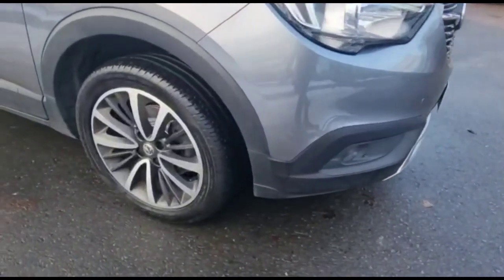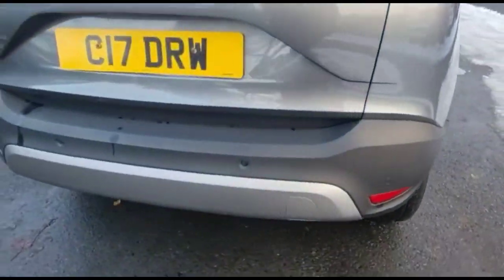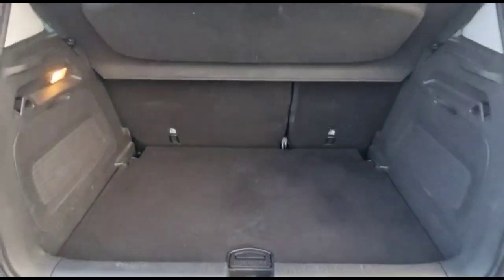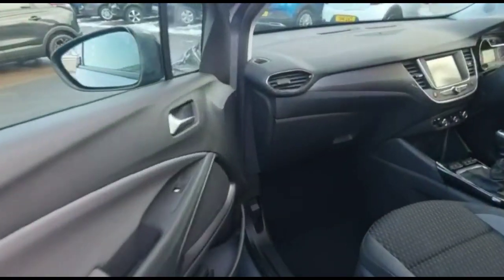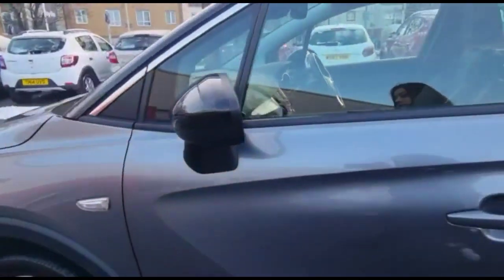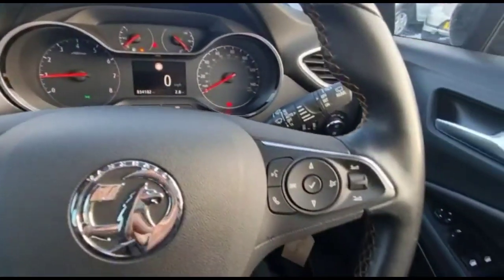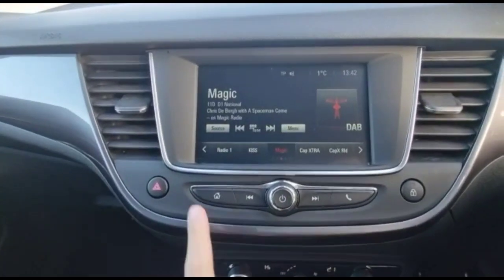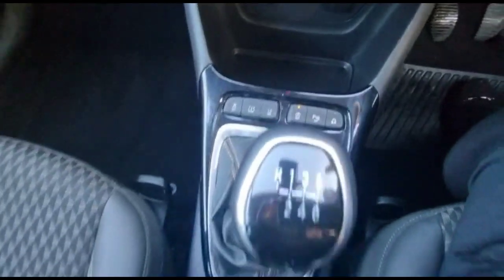Vauxhall Crossland X ELITE ECOTEC S/S 2018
Vauxhall Crossland X ELITE ECOTEC S/S available at Baylis Cheltenham